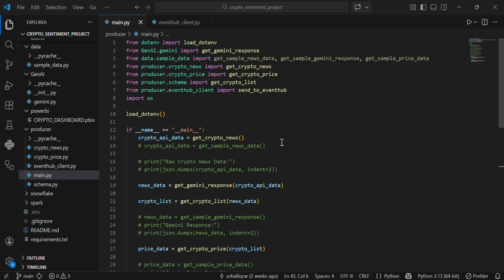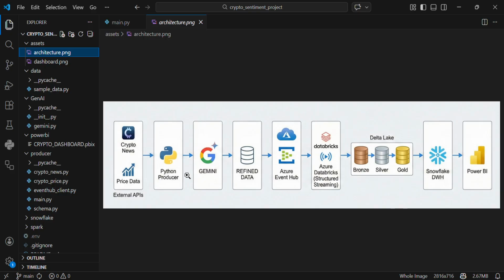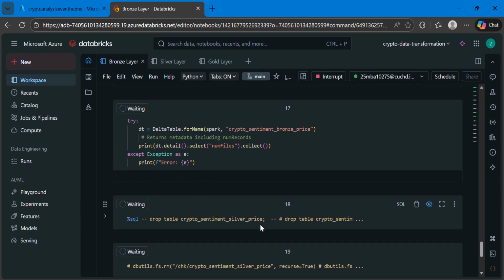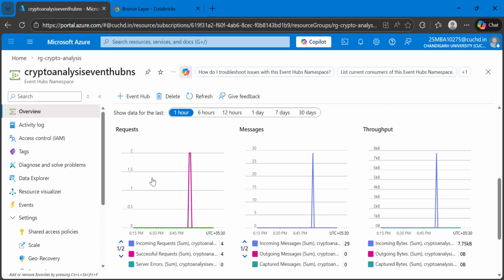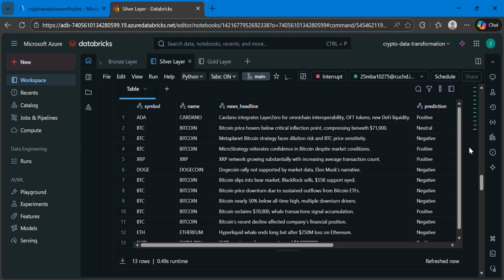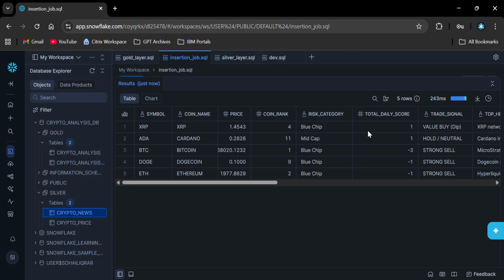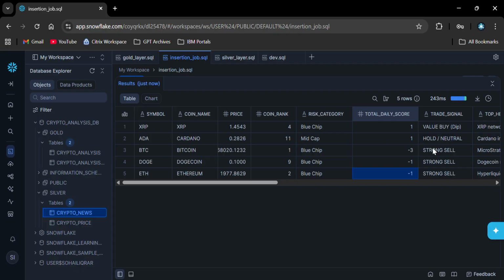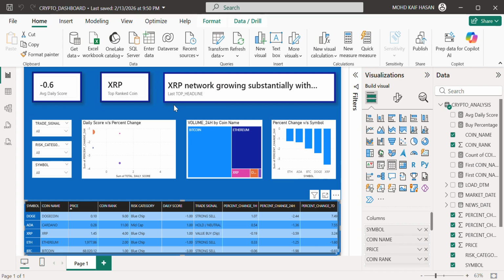Building a Real-Time Crypto Sentiment Pipeline (Azure + GenAI + Databricks + Power BI)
In this video, I walk through my end-to-end Real-Time Crypto Sentiment Analysis pipeline built using Azure, Databricks, GenAI, and Power BI.

The system ingests live crypto news, processes it using structured streaming, applies trend analysis, and visualizes actionable insights through an interactive dashboard.